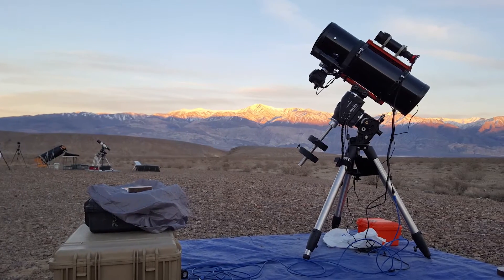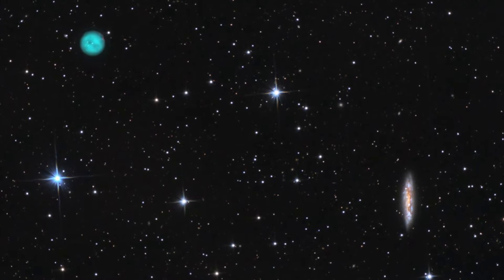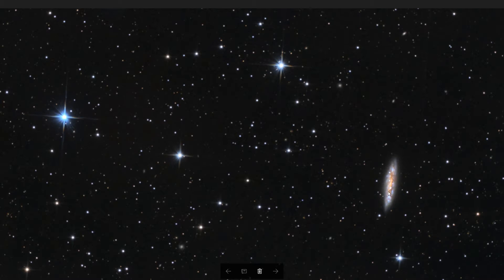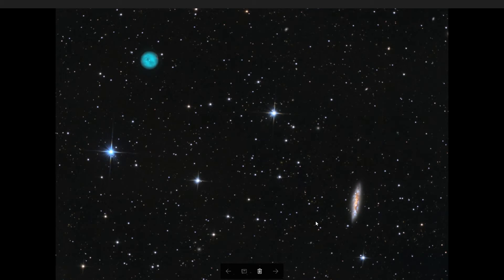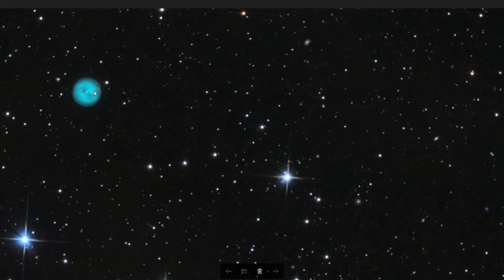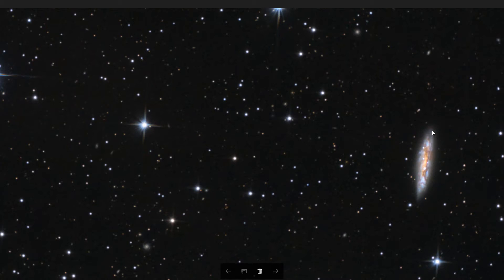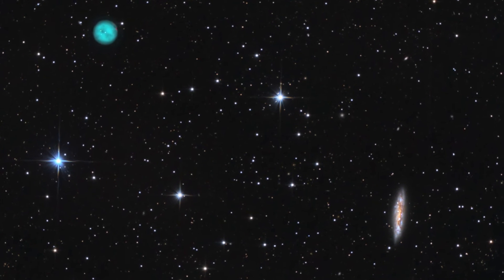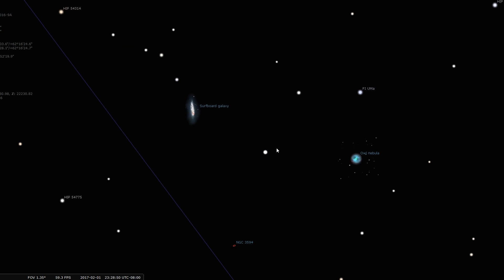M97 and M108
M97 and M108 are two very different objects that appear close together but in fact are very, very far apart.